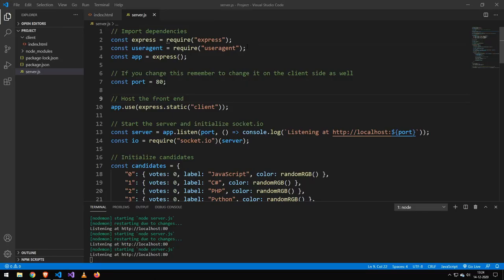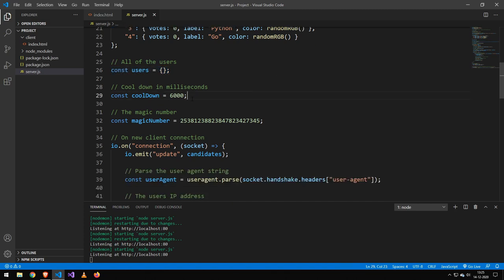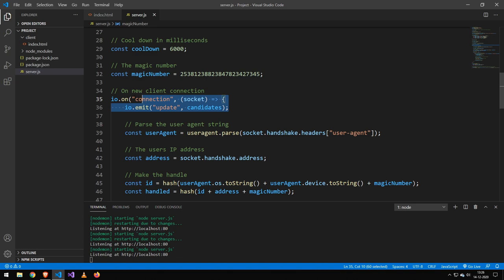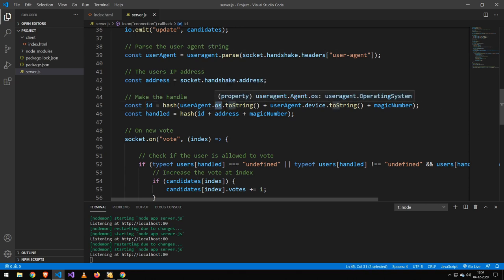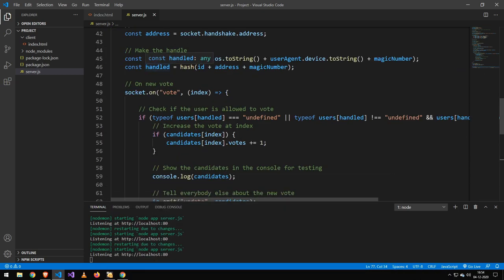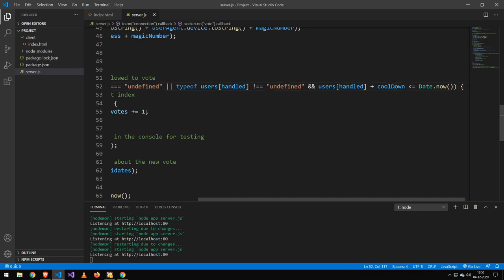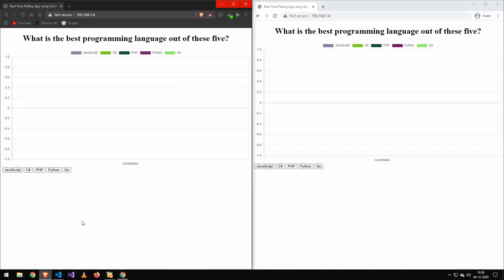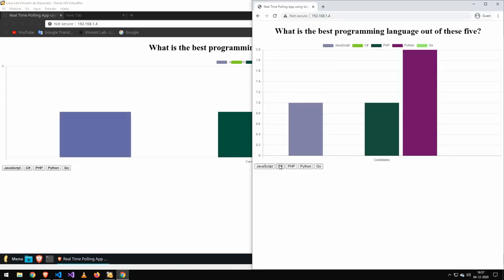Improving the Real Time Polling App using Socket.io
In this video I'll be Improving the real time polling application using Socket.io and Express in Node.js

✅ Information about me:

Name: Vincent
Country: Sweden
Age: 22